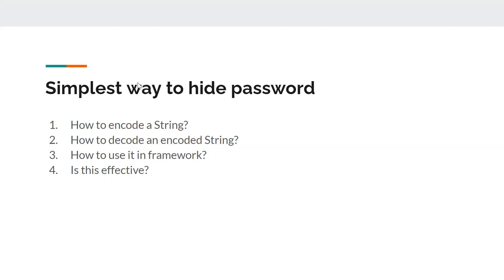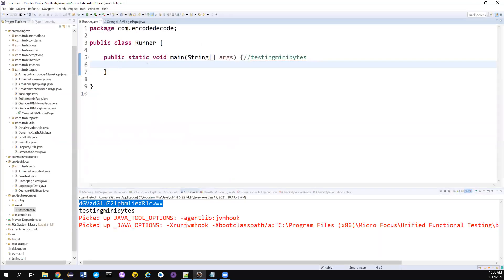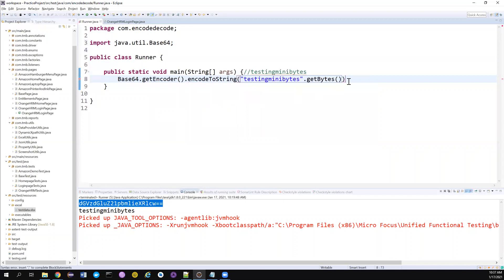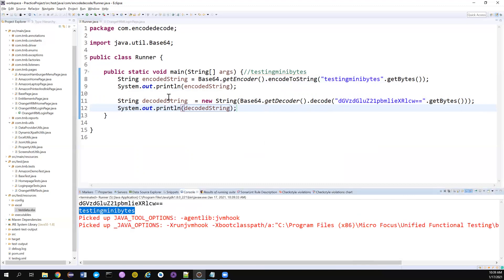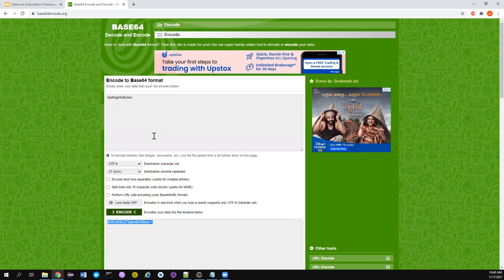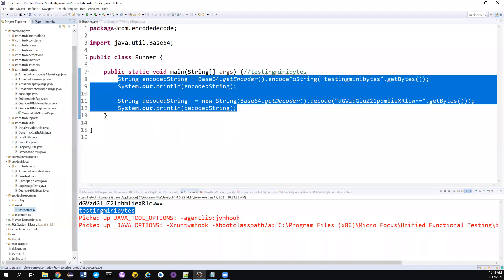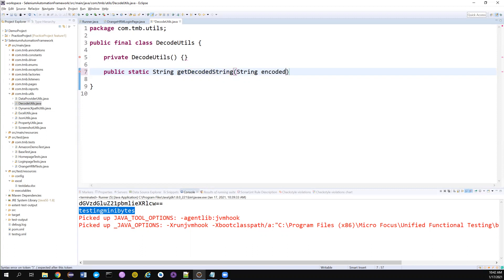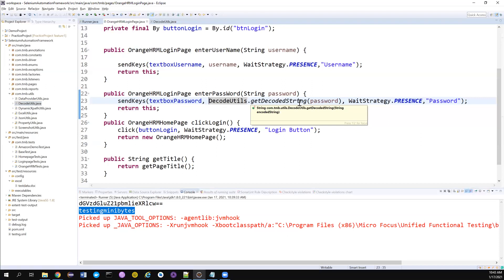Selenium Framework - Part 38 - How to mask your password - Easiest way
Hi All,

In this video, we will see how we can easily mask a password.

How to encode a String?
How to decode an encoded String?
How to use it in framework?
Is this effective?